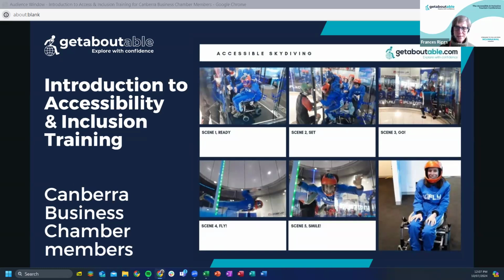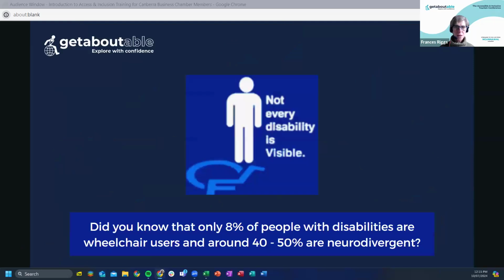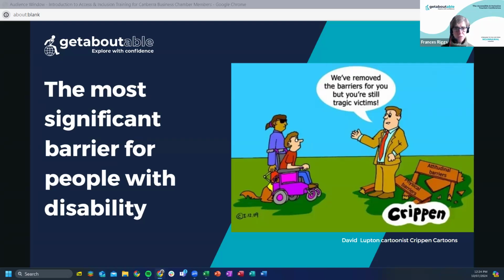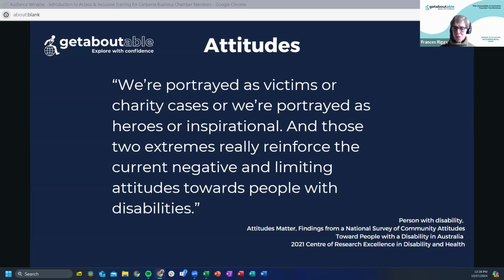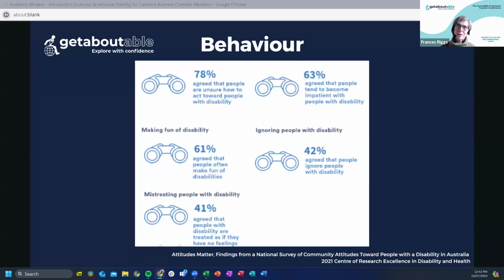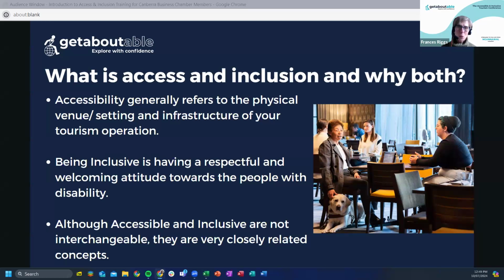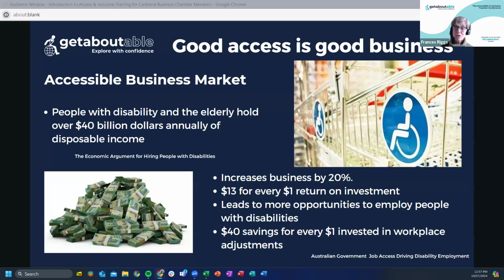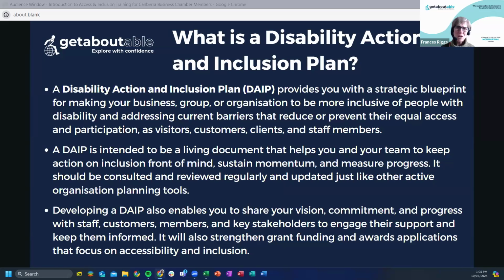DAIP Webinar Series: Module 1: Introduction to Accessibility & Inclusion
Canberra Business Chamber
Level 1, 10 Hobart Street, Canberra ACT 2601